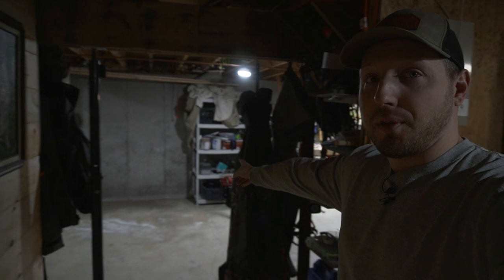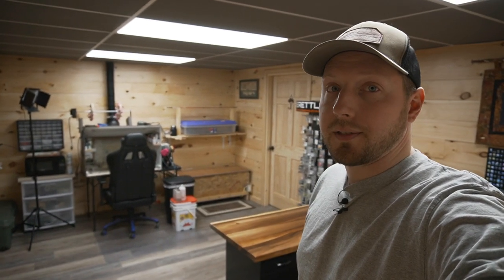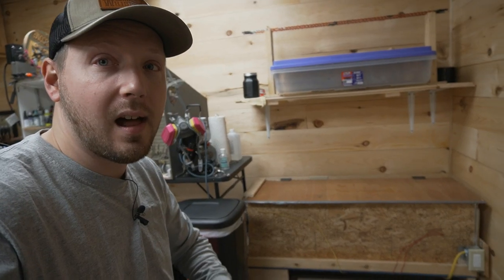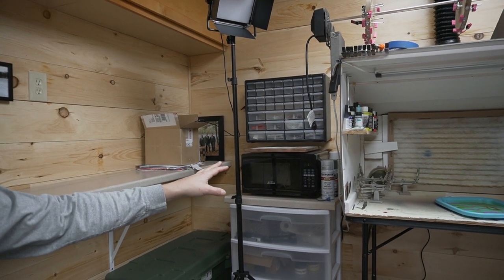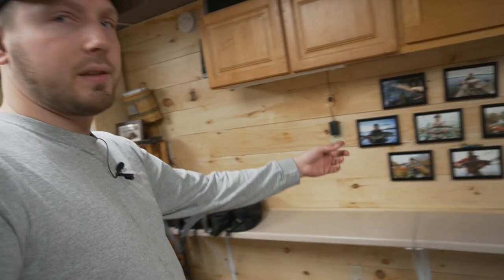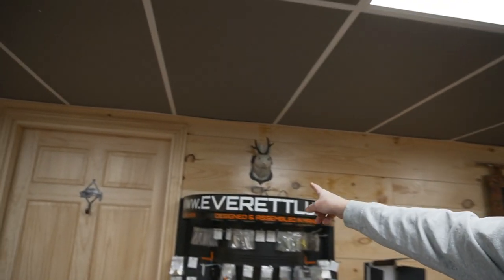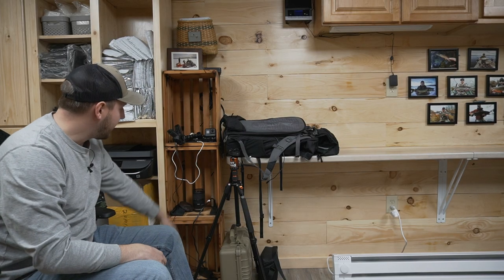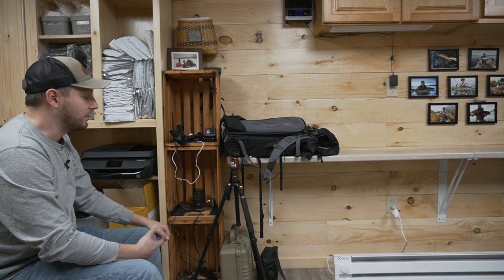Basement Office/Shop Tour! | Self Built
Here is a little tour of my new basement office/shop for youtube and lure making.

My P.O.Box:
Trout Whisperer Tackle Co.
P.O.Box 445
Oakland, ME 04963